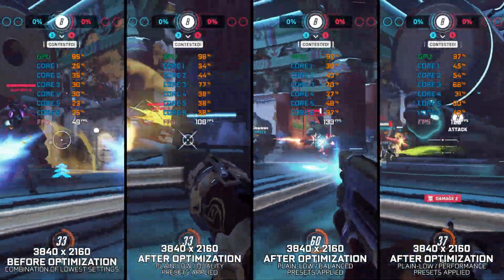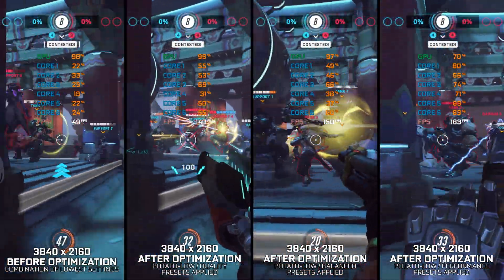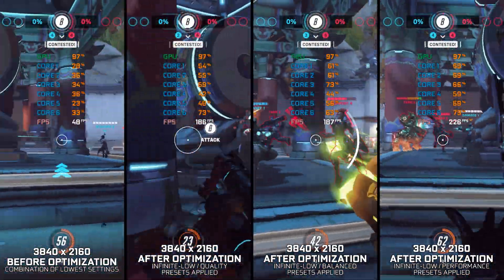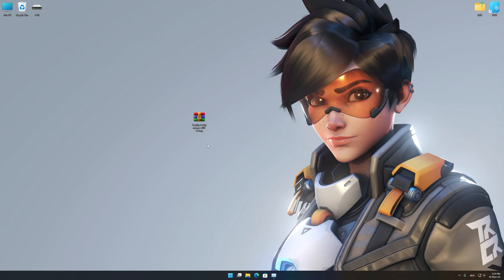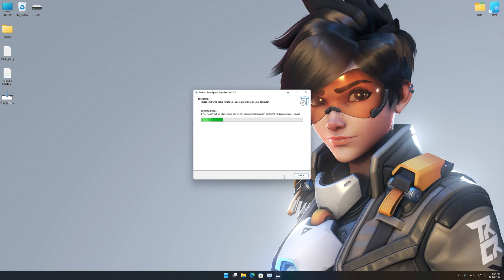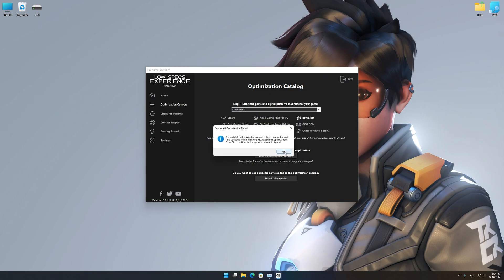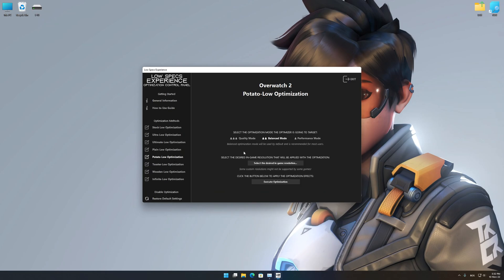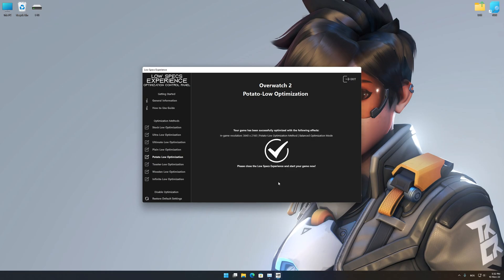Overwatch 2 | How to Get Maximum FPS Boost and Fix Lag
This Maximum FPS Boost guide for Overwatch 2 shows you how to increase and maximize frame rates, fix lag, reduce stutters, and improve overall performance using the Maximum Performance presets in Low Specs Experience.

⏱️ Timestamps

00:00 Before vs After Optimization
00:42 Optimization Guide
02:24 Additional Gameplay Footage